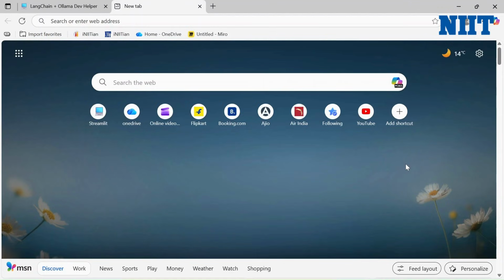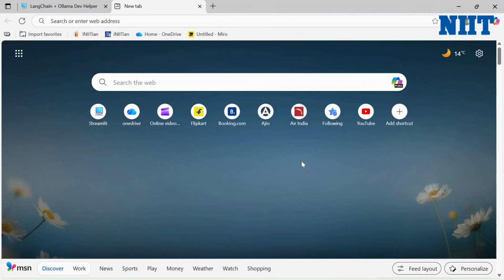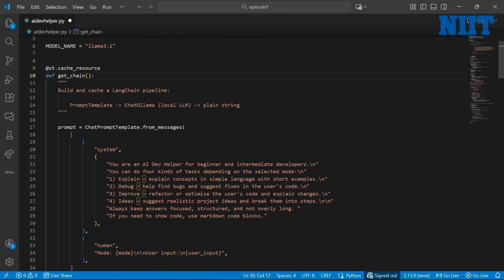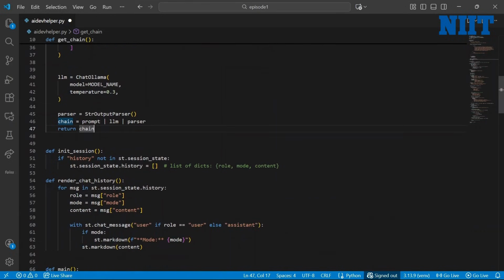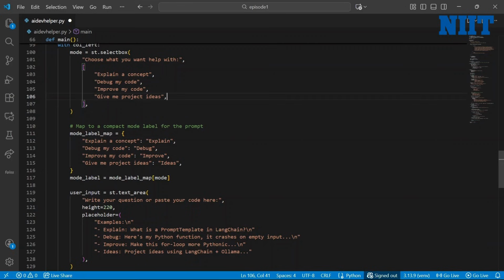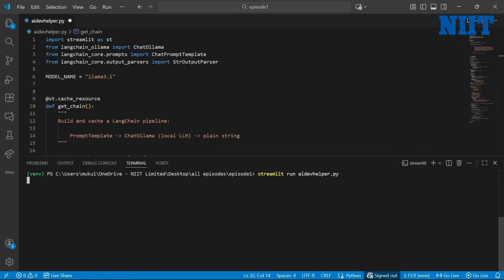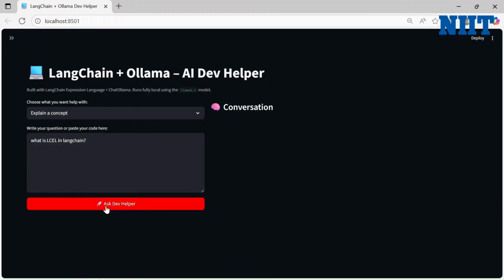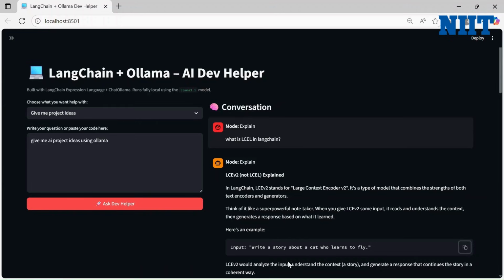LangChain Project 1: Build a 100% Local AI Dev Helper | Llama 3 + Ollama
Most “AI coding assistants” break the moment your API key is gone.
So in Episode 1 of the LangChain Builder Series, we build something genuinely useful:

A fully local AI Dev Helper that can:
Explain concepts • Debug code • Improve code • Generate project ideas — step-by-step.

No API keys. No cloud. No paid models.
This runs 100% offline on your laptop using Llama 3 via Ollama, powered by LangChain + Streamlit.

In this step-by-step build, you’ll learn:
✔ How LangChain works (Model → Prompt → Chain → Parser)
✔ How to write clean, structured prompts using LCEL
✔ How to run Llama 3 locally with Ollama
✔ How to connect a Streamlit UI to your LLM pipeline
✔ How to structure multi-mode tools: Explain / Debug / Improve / Ideas
✔ How to turn “chat” into a real developer workflow

By the end of this episode, you’ll have a working offline developer assistant you can extend into more powerful tools as the series continues.

⏱️ TIMESTAMPS / CHAPTERS
00:00 Why build a 100% local AI Dev Helper
01:10 The stack: LangChain + Llama 3 (Ollama) + Streamlit
02:05 How LangChain actually works (Model → Prompt → Chain → Parser)
03:10 Setting up Ollama + running Llama 3 locally
04:05 Building the LangChain pipeline with LCEL
05:10 Structured prompting: making outputs consistent
06:05 Connecting the pipeline to Streamlit UI
07:05 Mode 1 — Explain (step-by-step understanding)
08:10 Mode 2 — Debug (find + fix reasoning)
09:05 Mode 3 — Improve (cleaner, better patterns)
10:05 Mode 4 — Ideas (project suggestions from your codebase)

Want to go beyond “chatbots” and build real systems that plan, decide, and execute?

If you could make your AI Dev Helper perfect at ONE thing — what would it be?